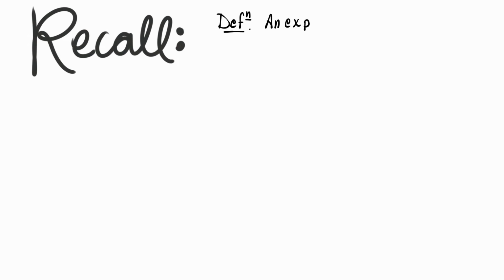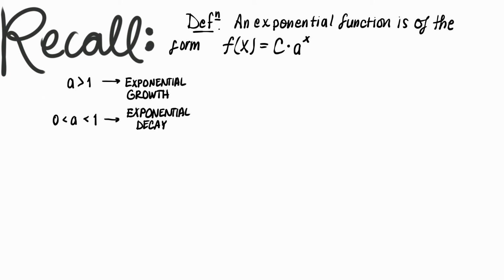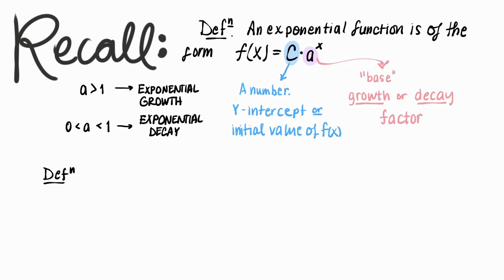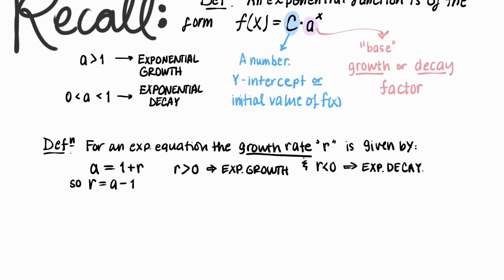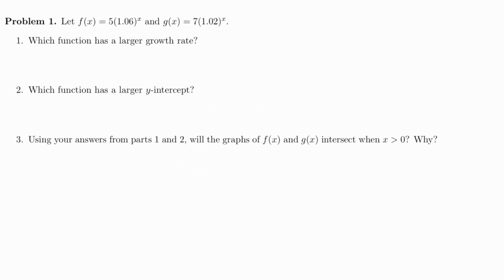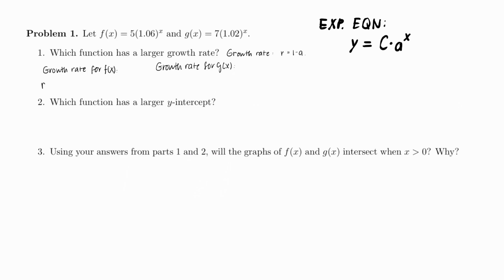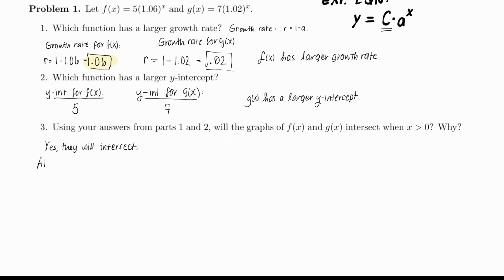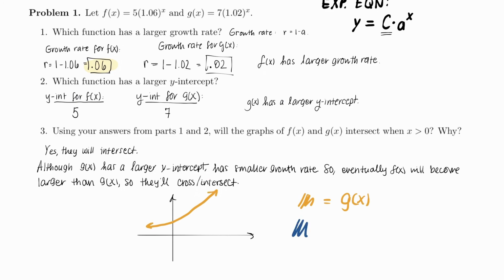Sections 3.3 & 3.4 - Problem 1